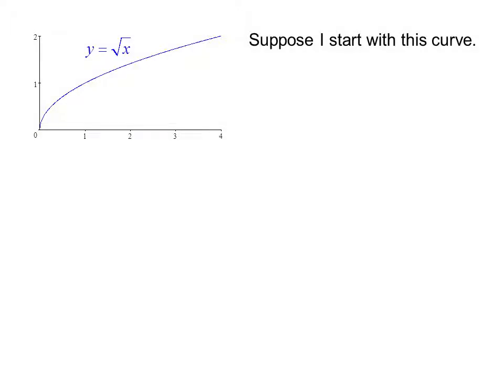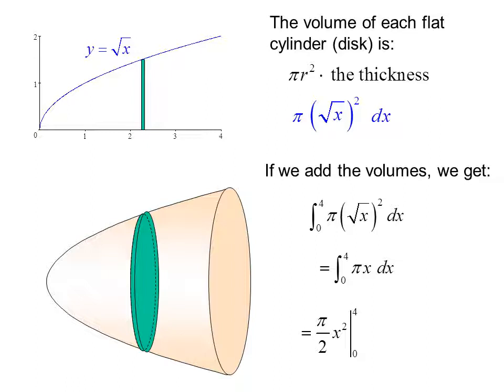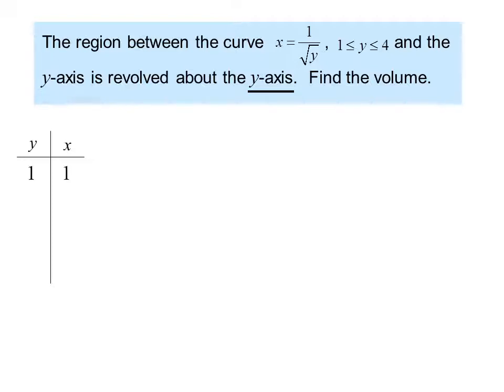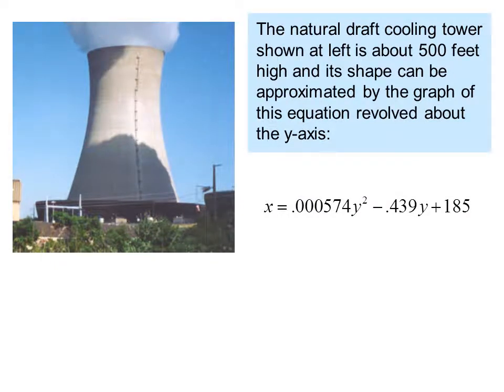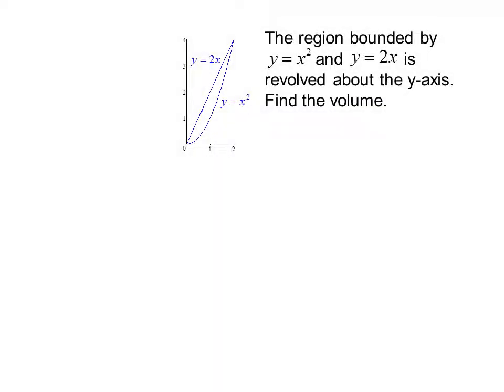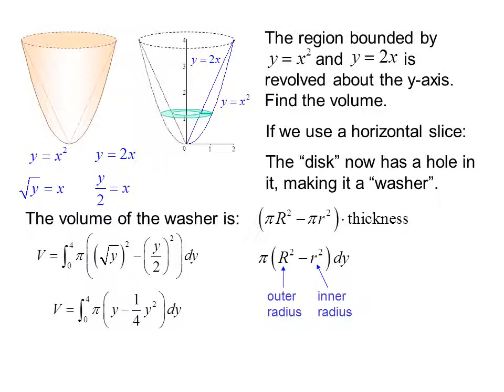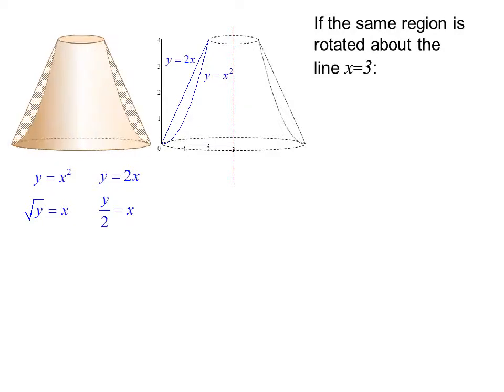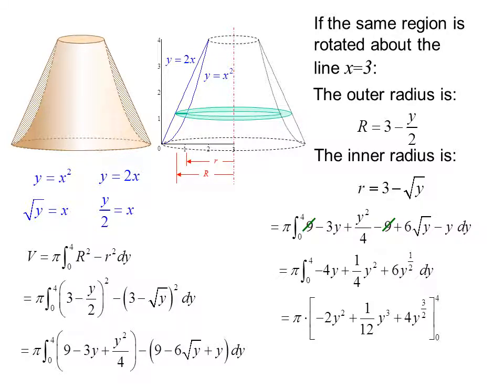Calc07 3day2 Disk and Washer Methods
Using the disk method and washer method to calculate volumes. These are variations of the method of slicing.